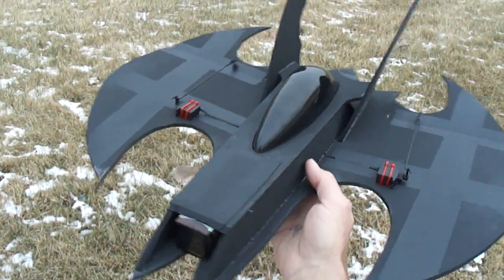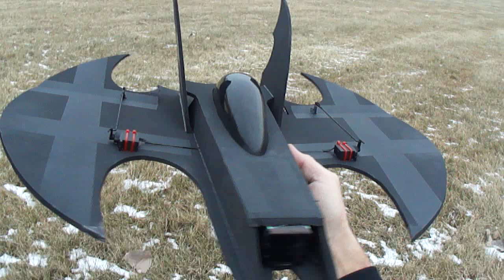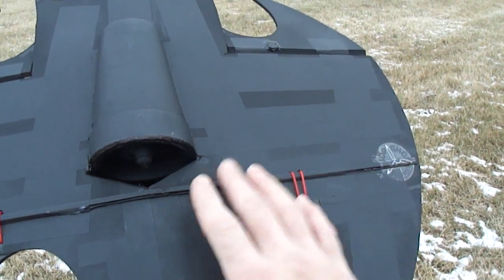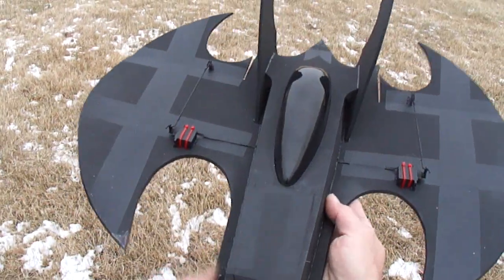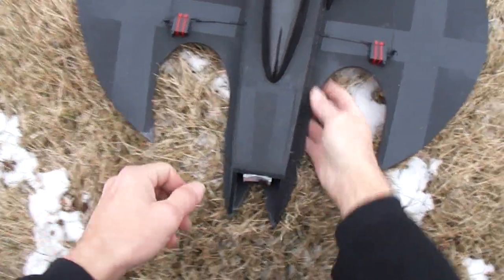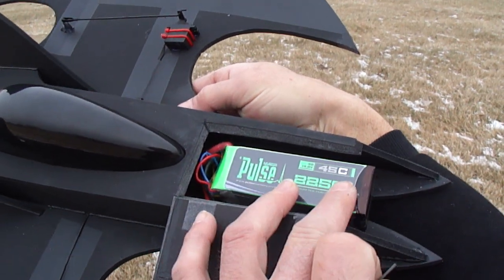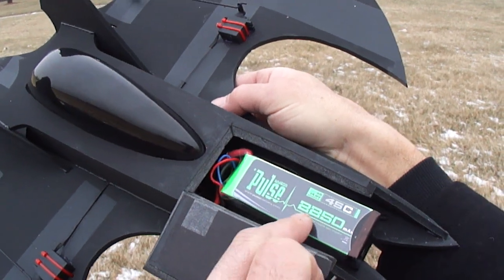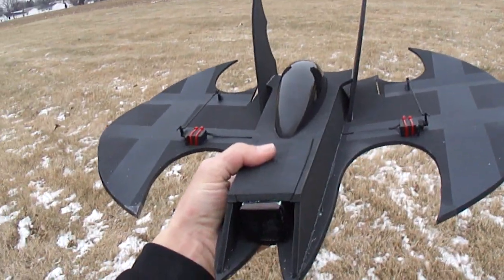The (Bat Wing) 70mm EDF RC Jet. PDF Plans now Available.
The (Bat Wing) RC Jet PDF Plans now Available (^v^) Running the Detrum 70mm combo kit and a Sky lipo 18.4volt 4cell 2200mah 40c from Hobbyparts.com